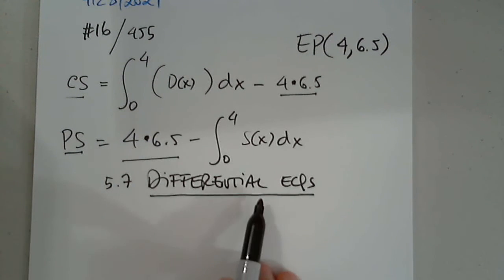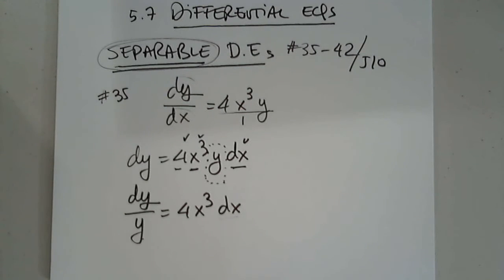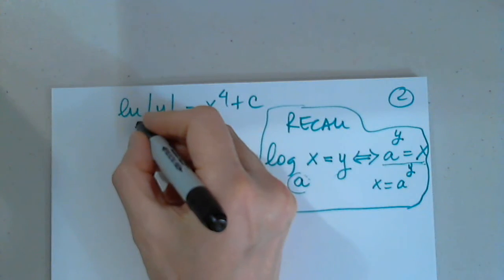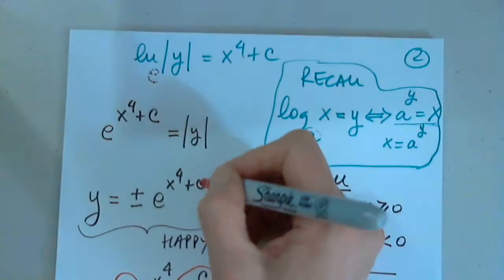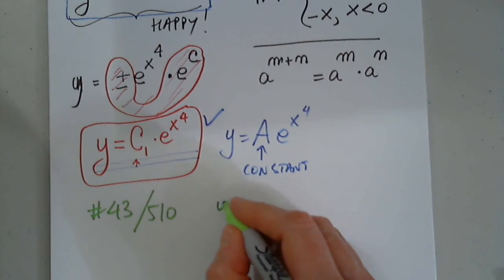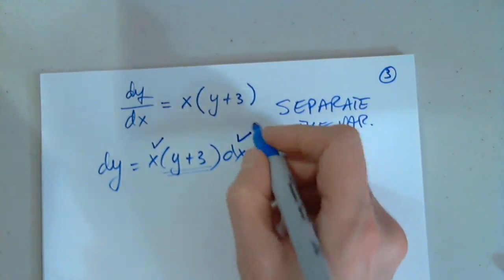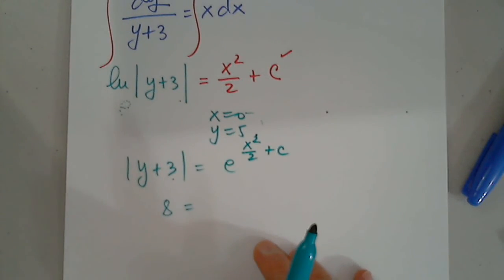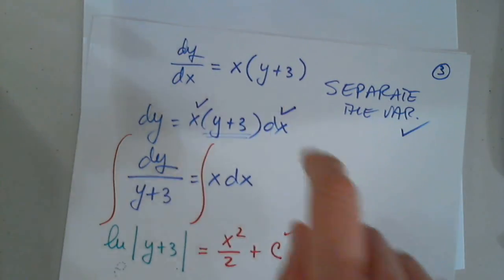MAT 230 SECTIONS 5.7, 6.1, AND 6.4 PART 1 APRIL 28